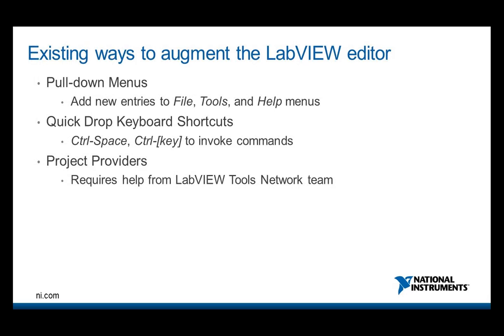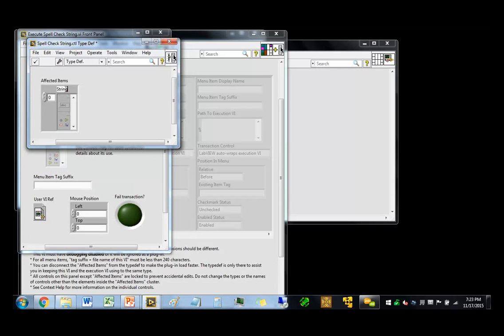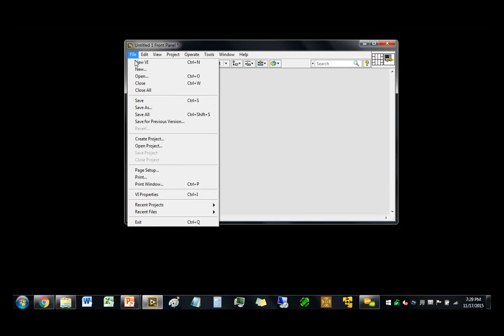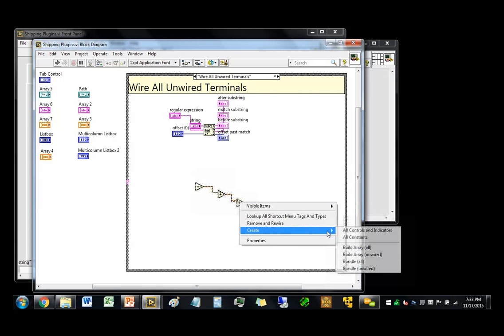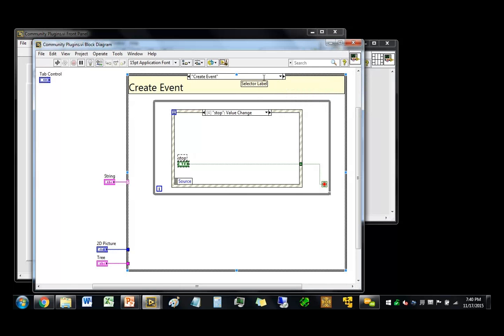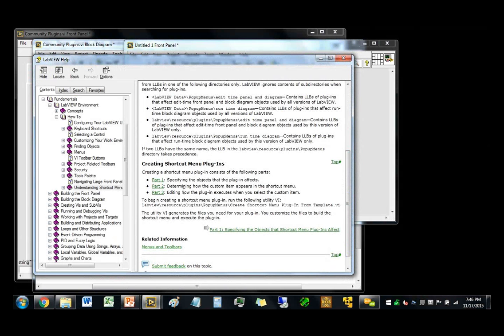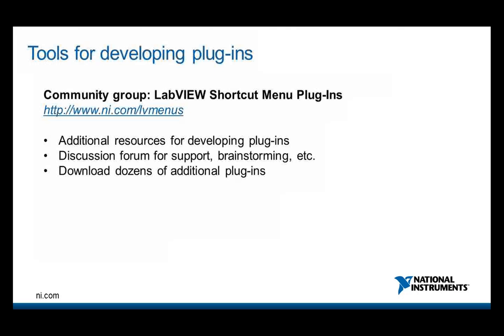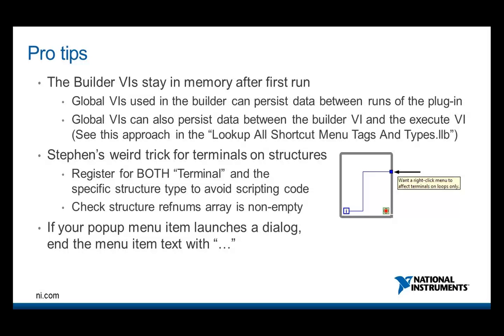LAF Q4 2015 - Augmented Right Click Menus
Darren Nattinger of NI presents: "Augmenting Right-Click Menus in LabVIEW 2015".

With LabVIEW 2015, you can now add plug-ins to the editor environment to adjust the right-click menus of the panel and diagram. Darren will show us how to write effective plug-ins and explore the plug-ins that do not ship with LabVIEW that you may wish to download.